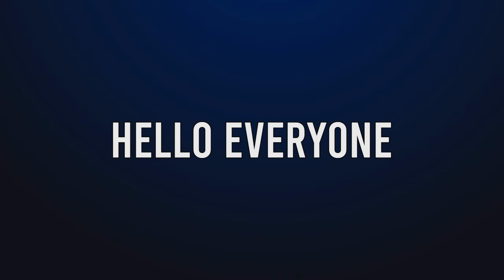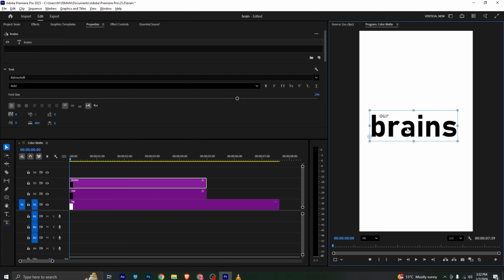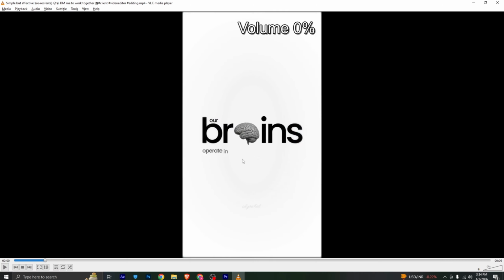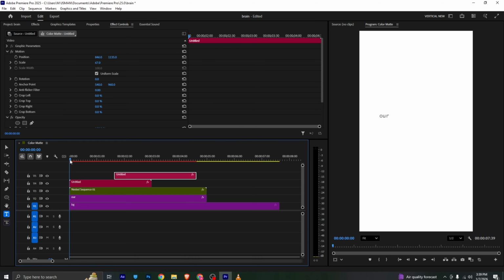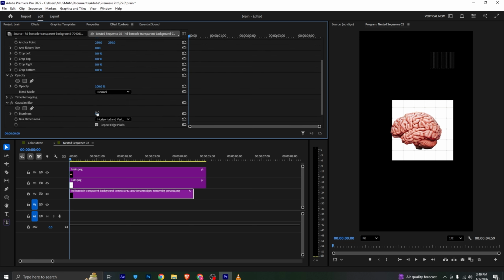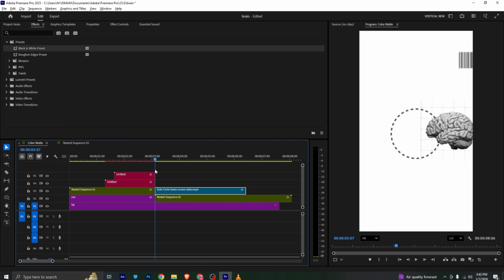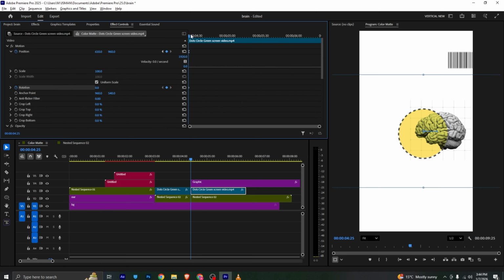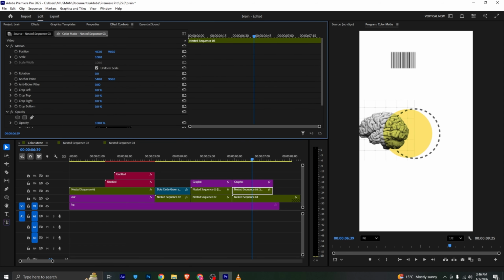Aesthetic Minimal Motion Graphics Reels – Premiere Pro Clean Edit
Simplicity is the new trend. In this tutorial, I’ll show you how to create aesthetic minimal motion graphics reels in Premiere Pro — using elegant motion, soft transitions, and perfectly timed animations. This style works best for clean branding, lifestyle edits, or design-based reels, giving your content that minimal but professional studio look.